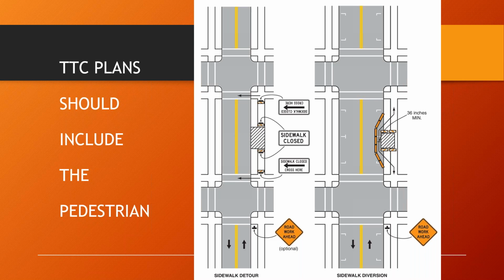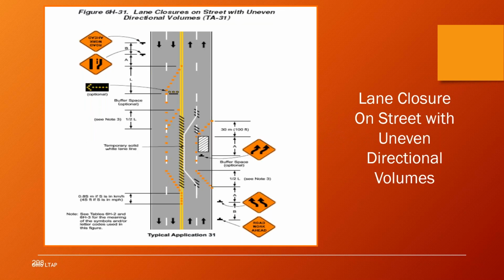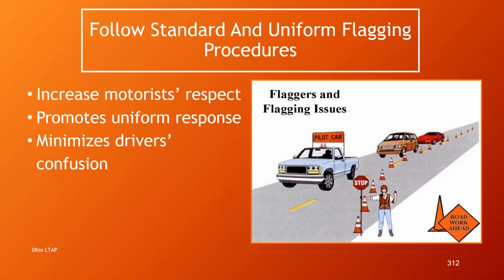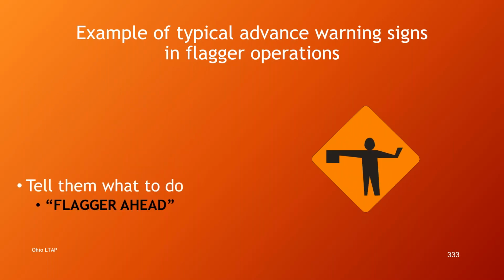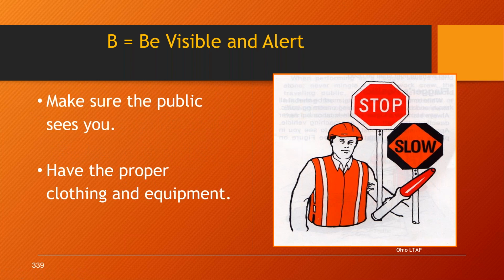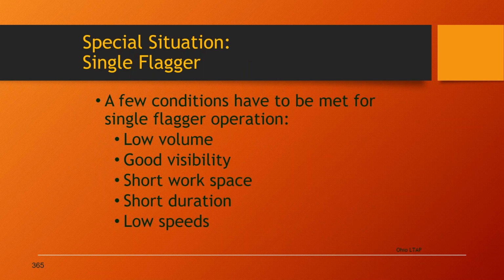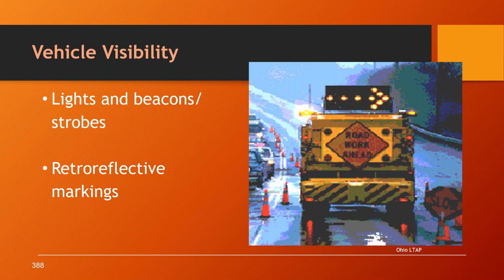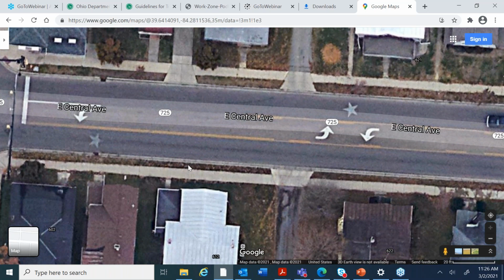Work Zone Traffic Control & Safety Webinar Series - Part 4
Recorded:  3/3/2021
This course, which is presented as a 5-part webinar series, is intended to review the basic elements and typical applications of roadway work zones for temporary traffic control. The discussion will address the use of advance warning signs, traffic control devices such as cones/drums/barricades, and flagging procedures. Reference will be made to Part 6 of the Ohio Manual of Uniform Traffic Control Devices (OMUTCD). Rural and urban applications for local roadway systems will be emphasized.
This course will be of interest to roadway maintenance workers, supervisors, engineers, and others responsible for work zones on local roadways. The instructor is Raymond Brushart, Program Manager and Safety Circuit Rider, with the Ohio LTAP Center.